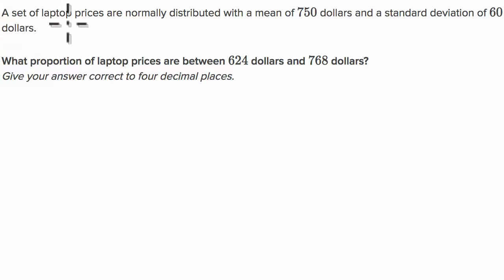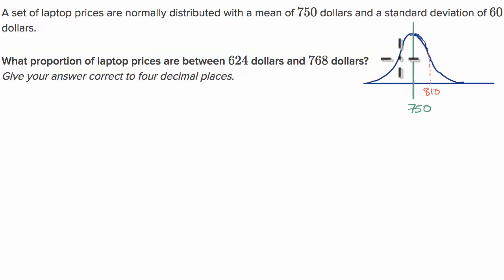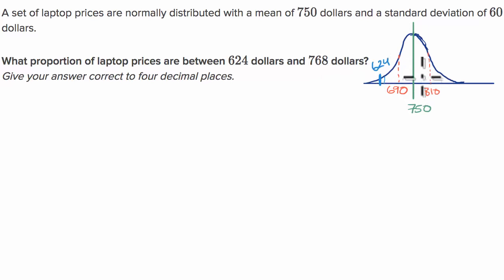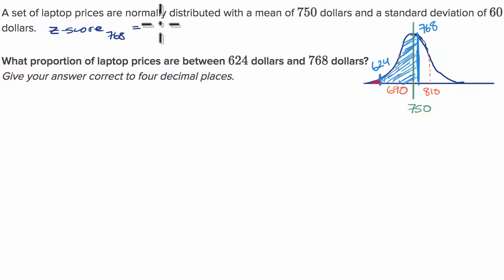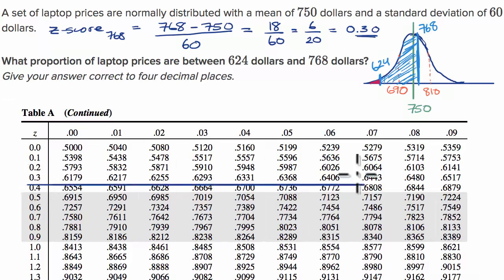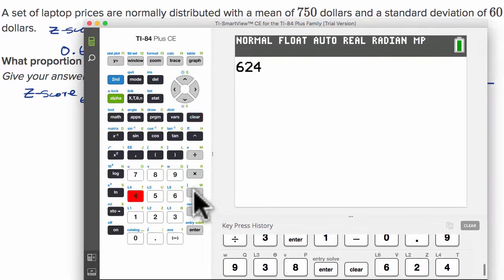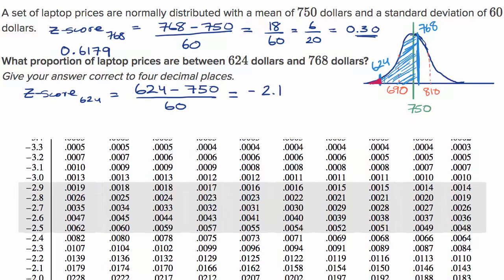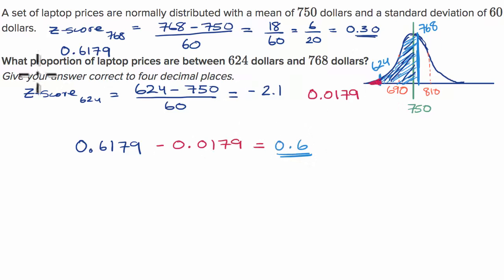Math Statistics and probability - Standard normal table for proportion between values